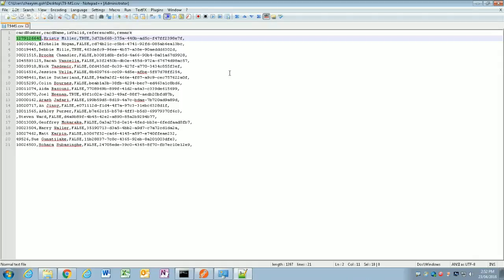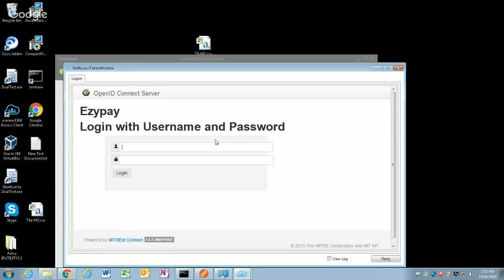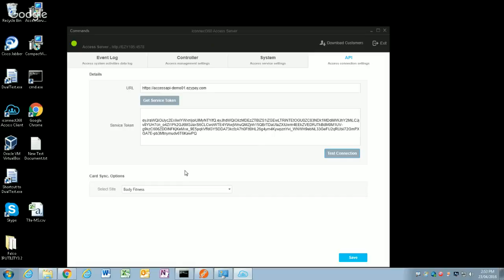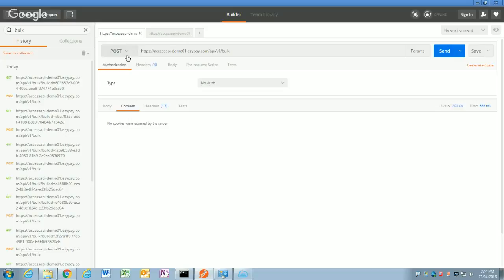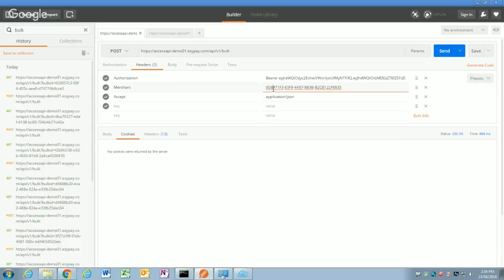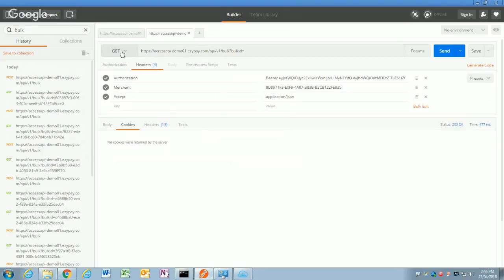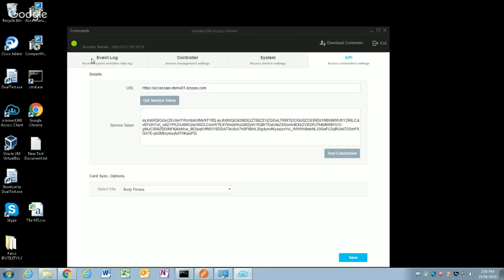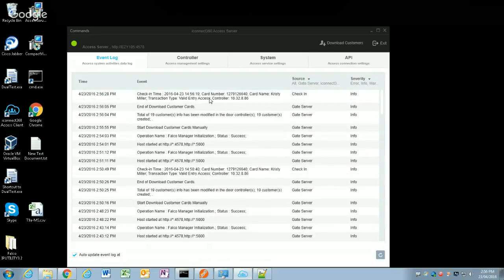Initial Load : Demo